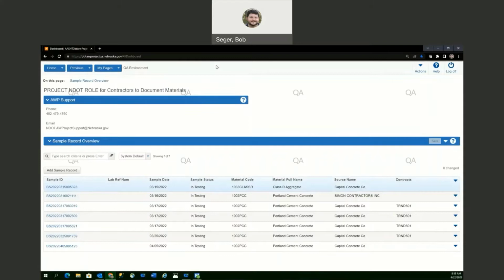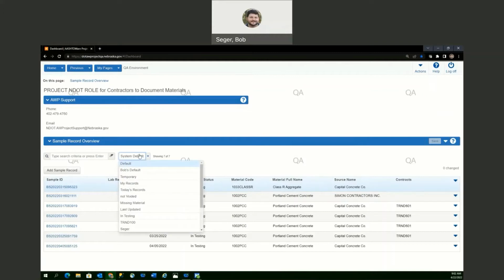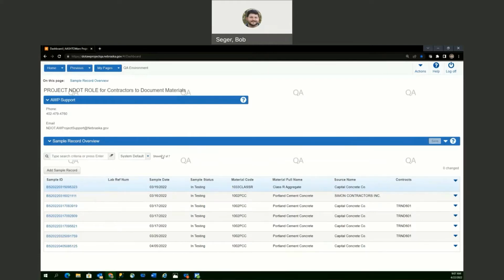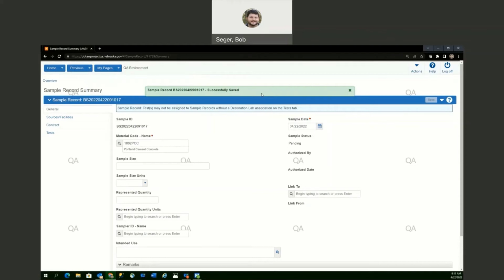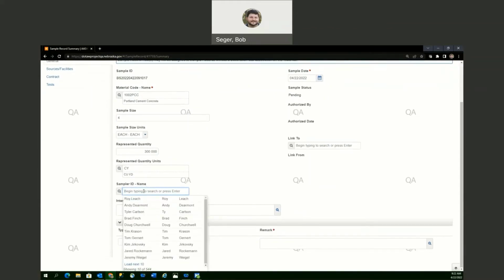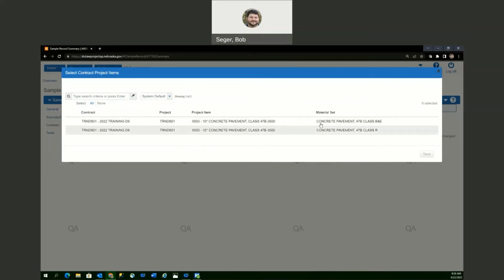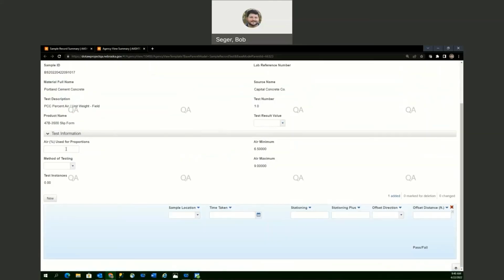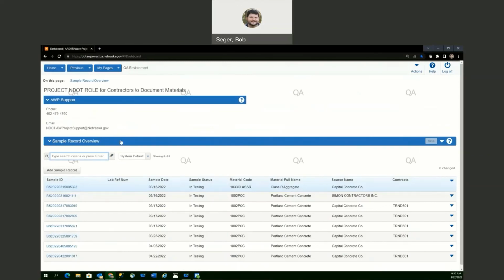Contractor Sample Records | AASHTOWare Project Training